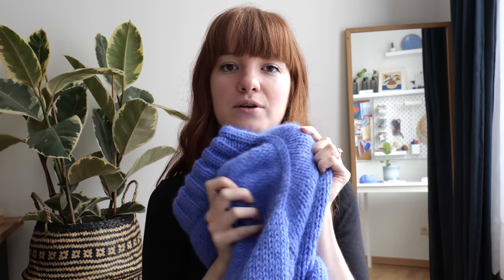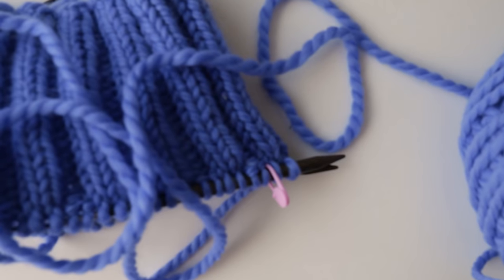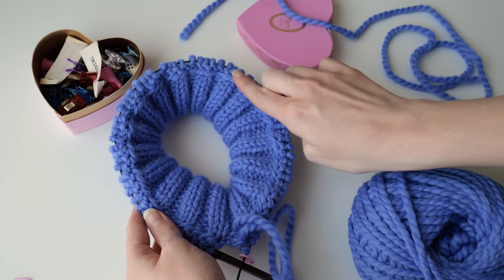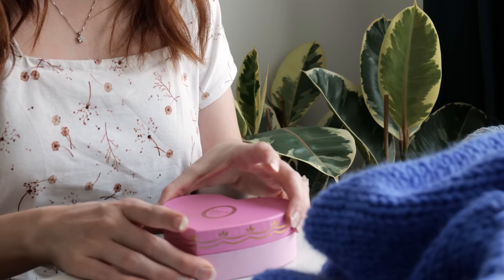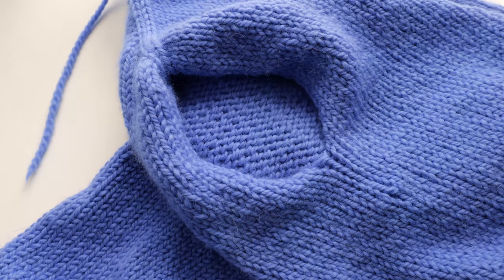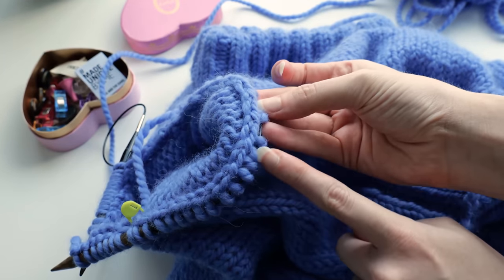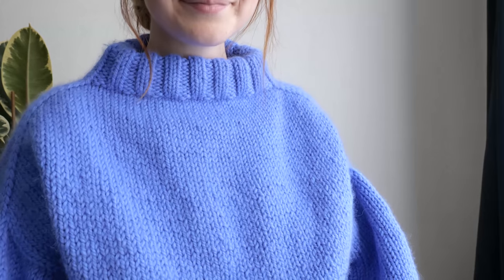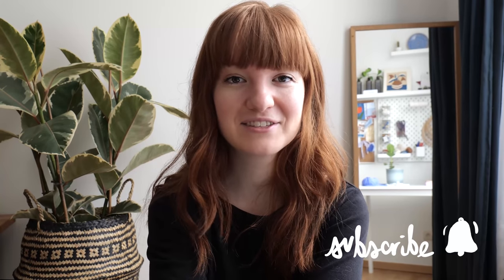*Test Knitters Needed* Making a Seamless Mock Neck Style Sweater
I am so excited to share this new design with you all. I really hope you like it, and maybe even apply to test knit for me! I would love your help to bring this piece out into the world.